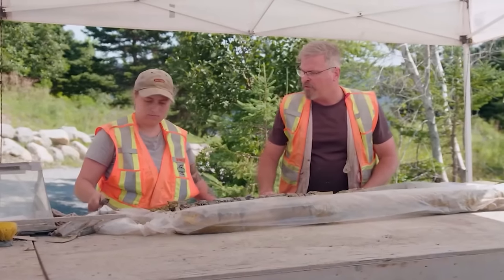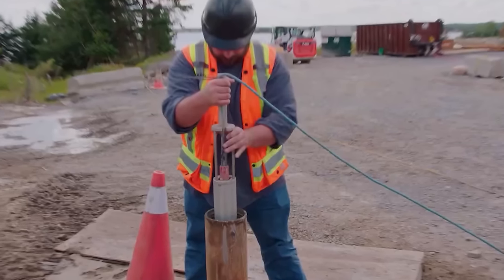What Just Emerged At An Underwater Cave In Oak Island SHOCKS Rick Lagina!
The Oak Island crew have just discovered a new underwater cave that could change everything we know about history. For as long as they can remember, they have been desperately searching for the truth of the island and now they may have found the location of the fabled treasure! Follow as they find more clues leading them into the depths of the island’s most secretive areas.

Rick and Marty Lagina get their first opportunity to inspect the renovations that are being made in the 18th-century structure known as the Garden Shaft. They are welcomed into the temporary offices of Roger, the contractor from Dumas Contracting Limited, whom they have hired to renovate the Garden Shaft. However, before they can descend into the dark and dangerous shaft, they are being instructed by Roger, about what exactly they are getting themselves into and what to keep an eye out for. This lessens the possibility of confusion when they are down there.

Roger gestures to a whiteboard and on it, he has written a few different figures, and sketches. The board shows a green drawing of vertical sticks with five different bolts sticking out of them, Roger explains that toward the bottom of the shaft, it is what he has labeled as “Set 16.” Roger continues to gesture to the drawing, saying that they are seeing the infiltration of water through this area. Set 16 is the bad area where all the water is entering, he promises that the brothers will see exactly what he is describing when he takes them down there.